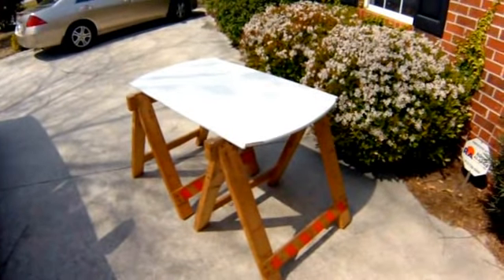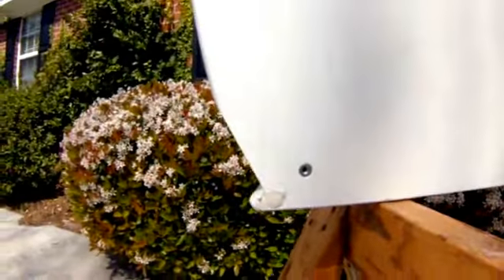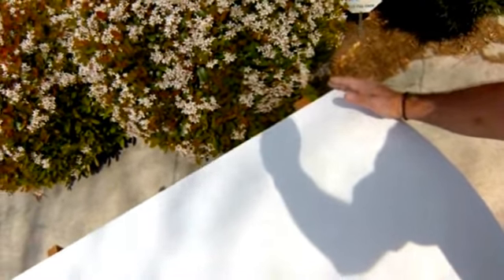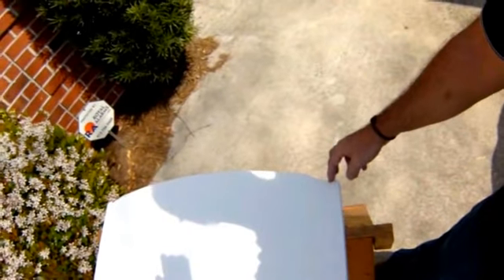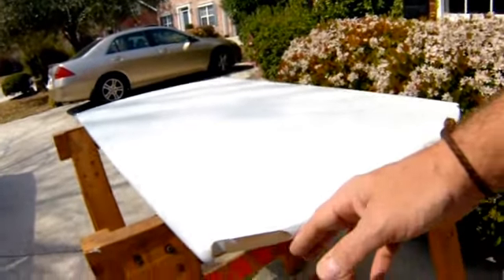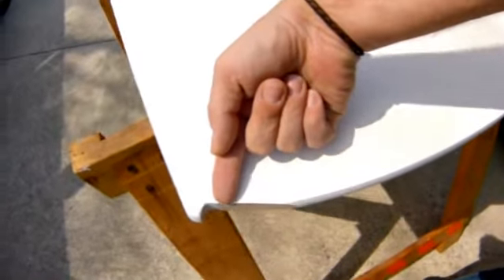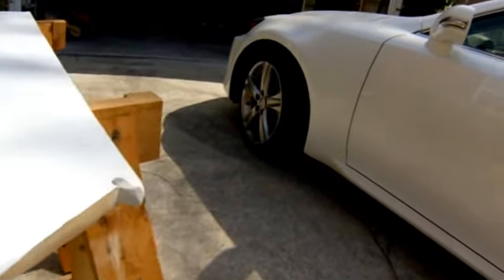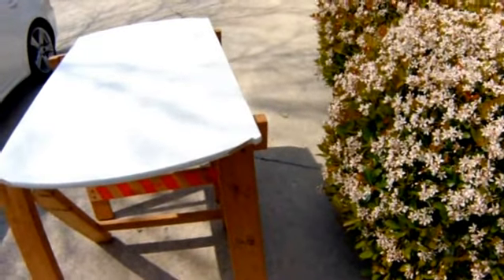Stokke Desk Care Kit Project - Desk Doesn't Fit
Here is a way to "correct" the Stokke Desk Care Conversion Kit that modifies the Stokke Changing Table into a desk, the Stokke Desk Care Kit, which depending on the years and make or your changing table vs. the year of manufacture of the desk, you'll more than likely find upon receiving it that the desk-top does not fit the frame (the frame is hard enough to get together!)

But, rather than return it, which would, I imagine, take about as long as this project does, not to mention the costs involved, there is an easy way to modify it to make it fit, have it look beautiful and have it function as intended.

All that is needed is

1) A jigsaw (borrow one if you don't have one)
2) Sandpaper (a power sander helps with the elbow grease needed, but is not necessary since the desk-top is made of soft MDF; and, you can borrow this as well)
3) 1 Can of flat white spray paint
4) 2 Cans of flat white enamel spray paint to create a tough, durable desk-top surface and to cover the modifications that you'll be making to the corners of the desk-top
5) About 2-3 hours of your time, mostly for painting, to allow the multiple coats to dry

Hope this helps you!  It's a great way to actually "obtain the desk," and, again, takes about as much time and money as it would to return the non-fitting item, which would leave you without the desk you wanted in the first place!  So, dive in, and get the desk you wanted!

Again, I hope this helps you out.  Enjoy!